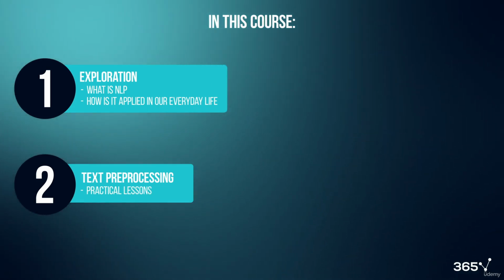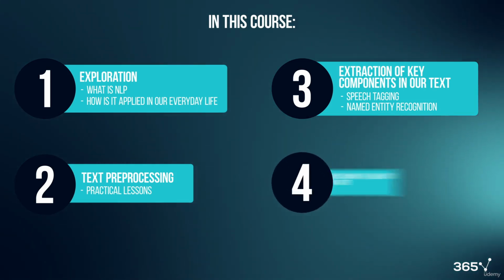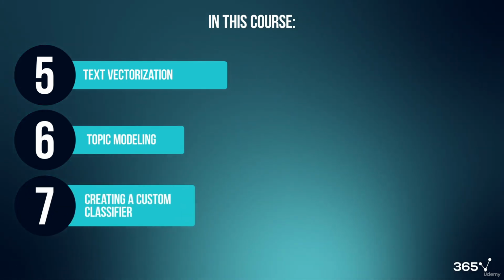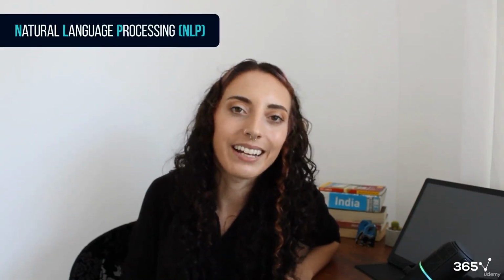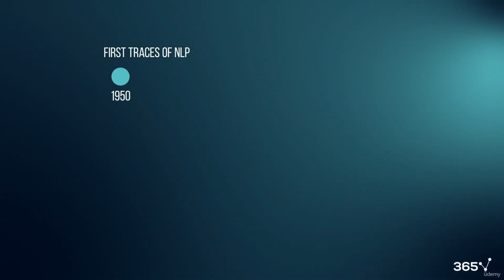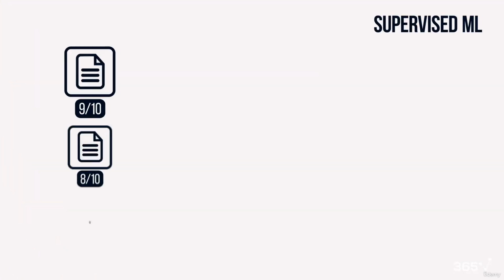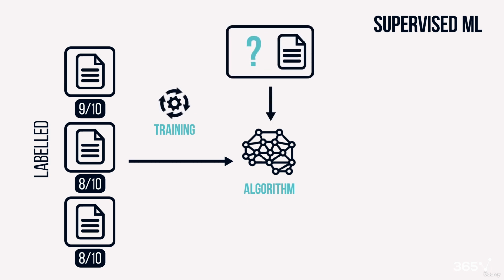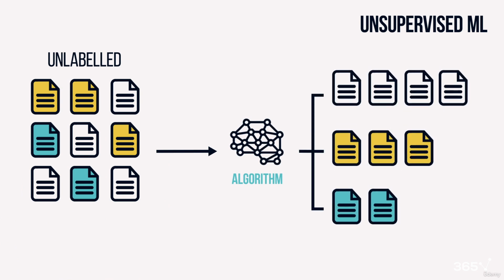Experts REVEAL Amazing Benefits of NLP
Want to explore the power of Natural Language Processing (NLP) in Python? 🤖 In this video, we introduce NLP concepts and popular Python libraries like NLTK, spaCy, and Transformers to help you get started!

🔹 What you’ll learn:
✅ What is NLP and why is it important?
✅ Key NLP tasks: tokenization, stemming, lemmatization, POS tagging
✅ Overview of popular NLP libraries (NLTK, spaCy, TextBlob, Gensim, Transformers)
✅ How to start your first NLP project in Python

Perfect for beginners and AI enthusiasts looking to dive into the world of NLP! 💡